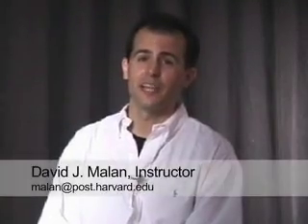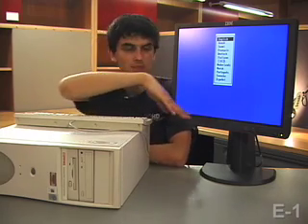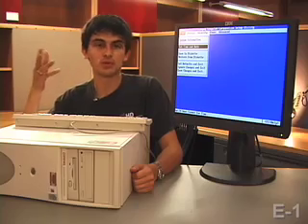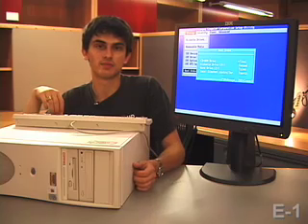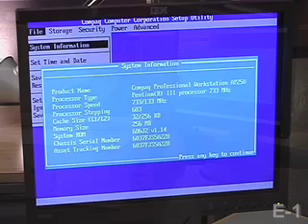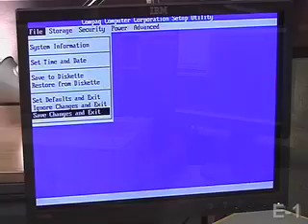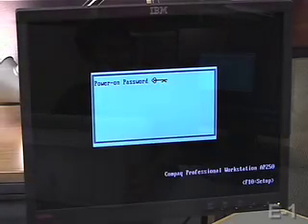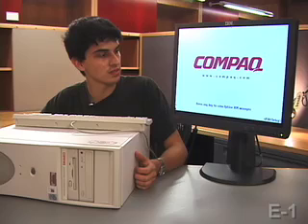Videos of the Week (Vol. 1): Changing PC BIOS Settings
Learn how to access and change a PC's BIOS settings!